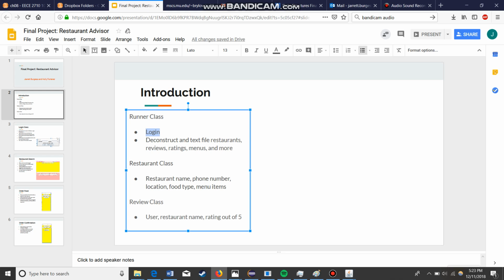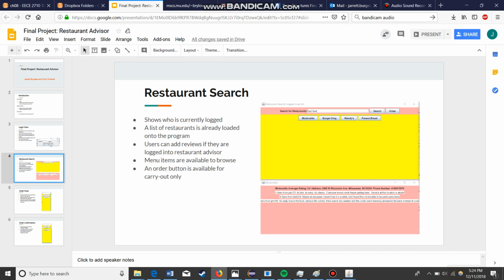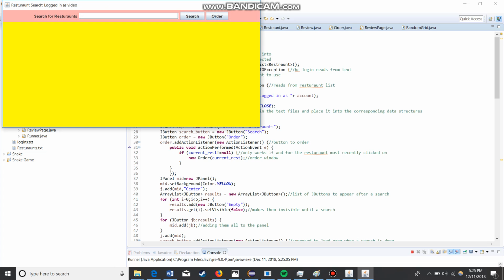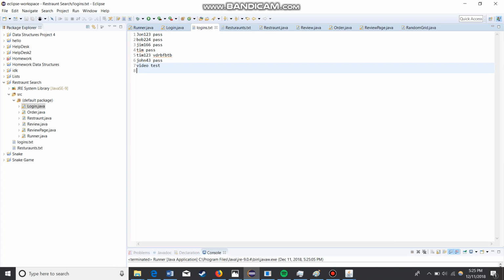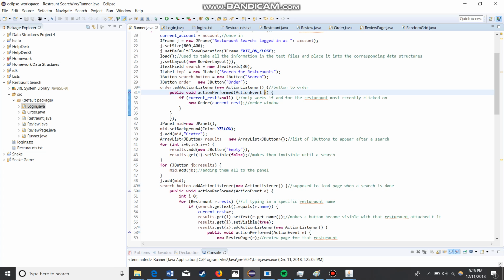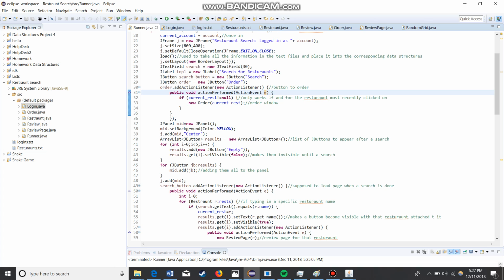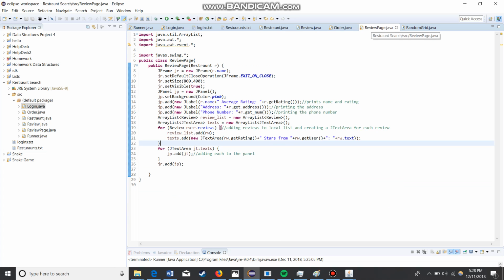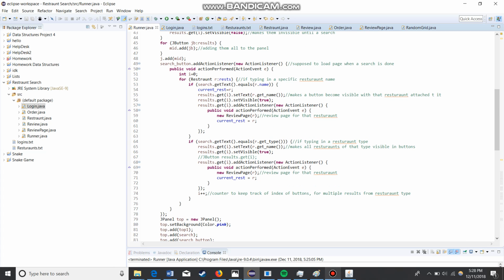Fall 2018 Data Structures Final Project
Made by Jarrett Burgess and Holly Fortener